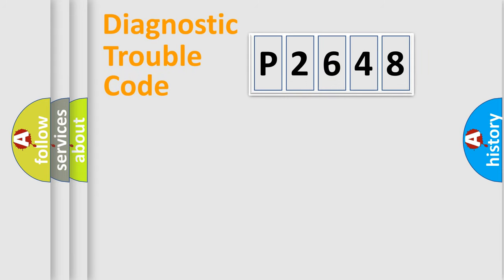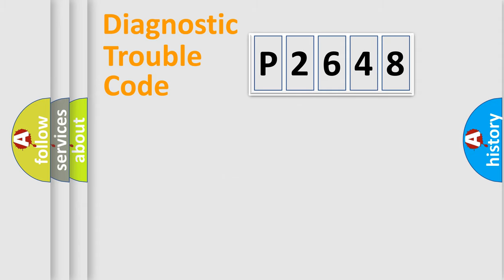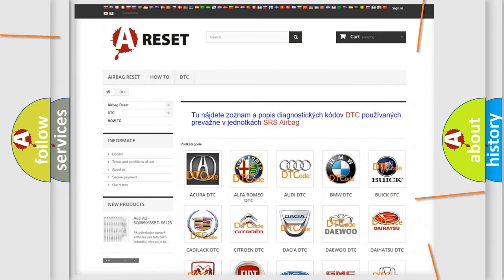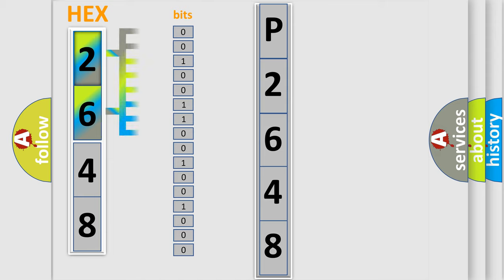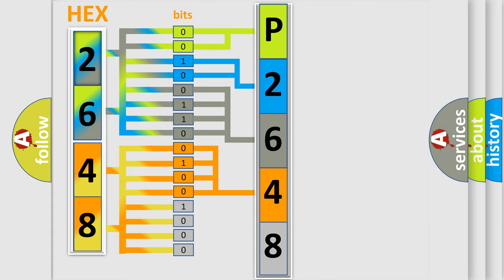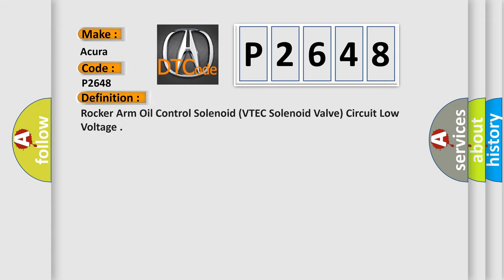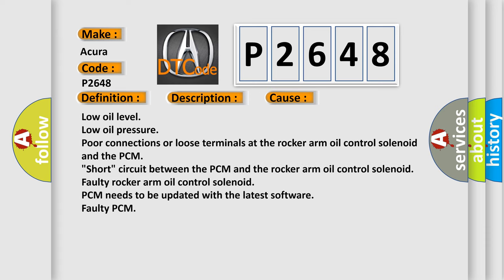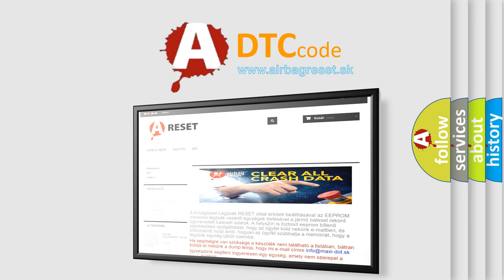DTC Acura P2648 Short Explanation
Make:
Acura
Code:
P2648
Definition:
Rocker Arm Oil Control Solenoid (VTEC Solenoid Valve) Circuit Low Voltage
Description:
The return signal is OFF (low) for at least 2 seconds when the PCM outputs the ON (high) signal to the rocker arm oil control solenoid. DTC P2649 is not active. NOTE: Before you troubleshoot, record all freeze data and any on-board snapshot.
Cause:
Low oil level
Poor connections or loose terminals at the rocker arm oil control solenoid and the PCM
"Short" circuit between the PCM and the rocker arm oil control solenoid
Faulty rocker arm oil control solenoid
Faulty PCM